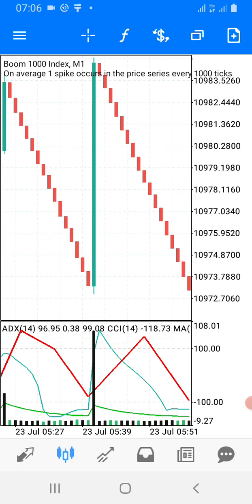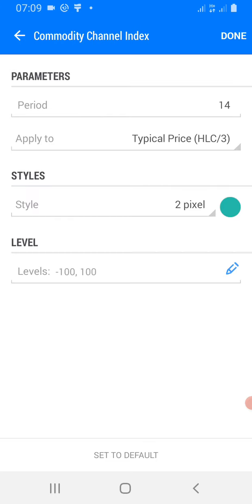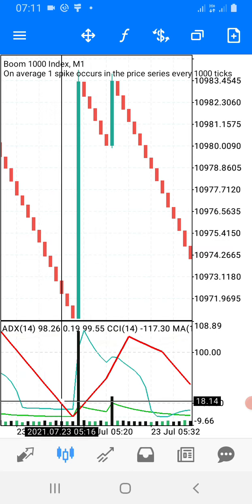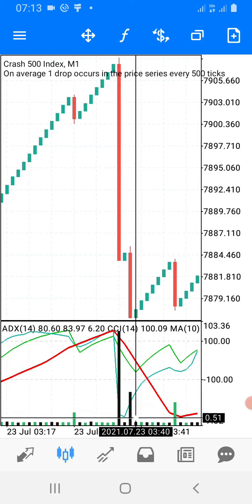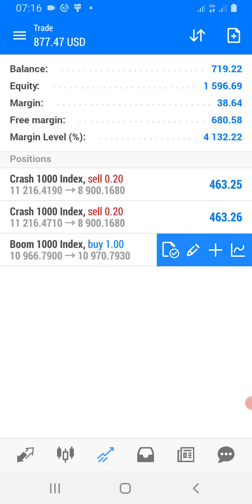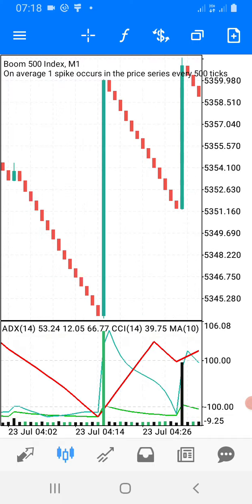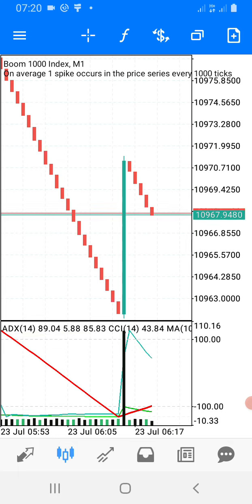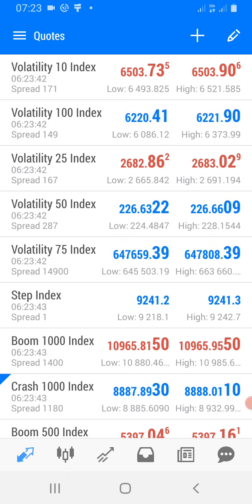Make money trading crash and boom with this simple trick! How to trade crash and boom Successfully.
Watch our trading strategies:
Crash and boom strategy
Step index most powerful strategy